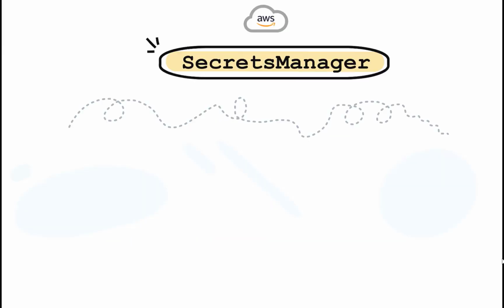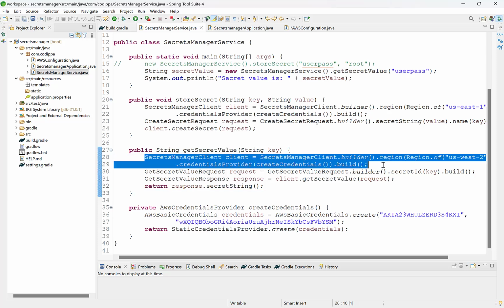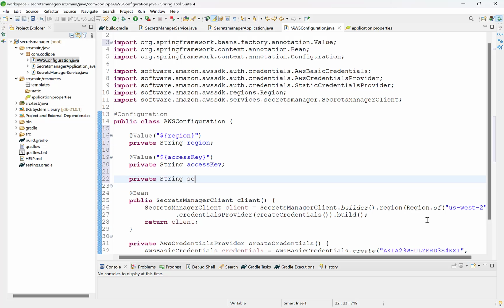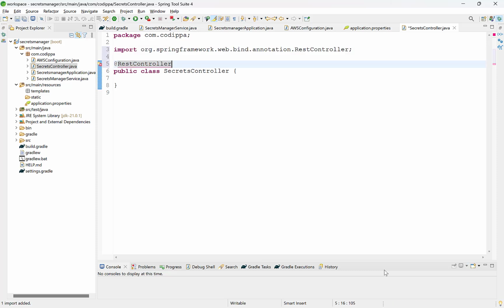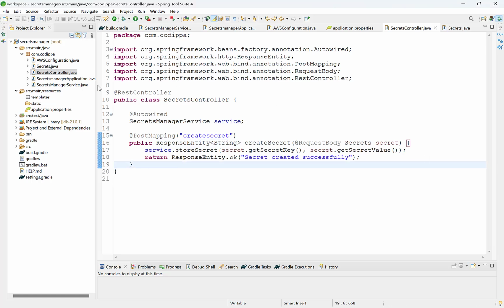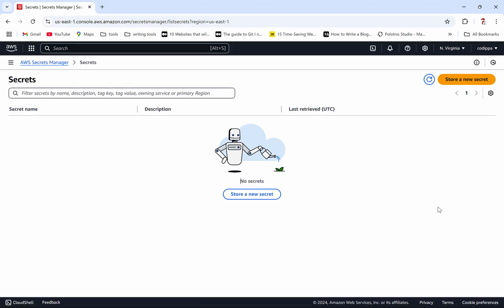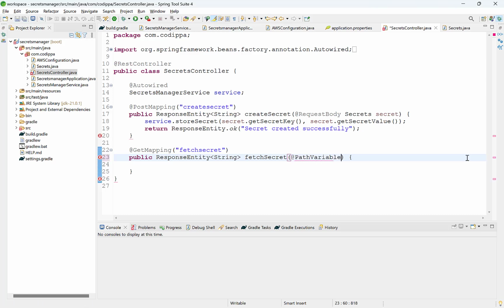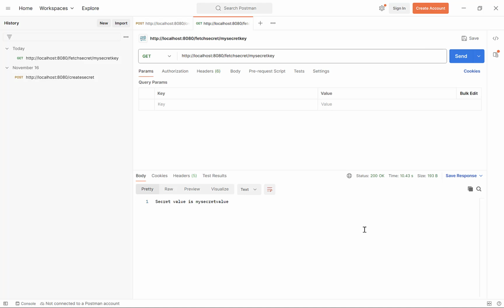Store and Access Secrets in AWS Secrets Manager with Java & Spring Boot | Part 3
Learn how to securely store and retrieve sensitive information like API keys, passwords, and credentials in AWS Secrets Manager using Java and Spring Boot!

This is the Part 3 of the series where you will learn how to store your secrets programmatically to safeguard your applications.
Perfect for Java and Spring Boot developers looking to enhance security in their AWS environment.
Watch now to simplify your secret management in the cloud!"